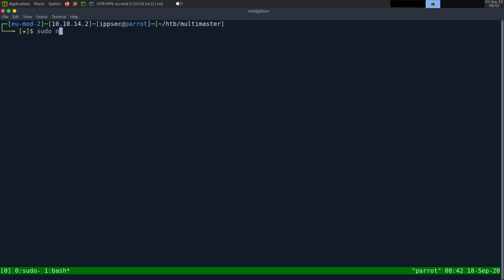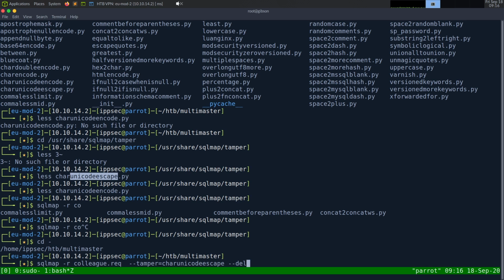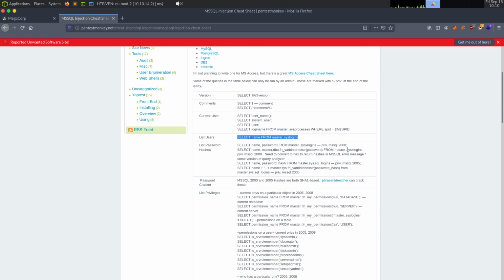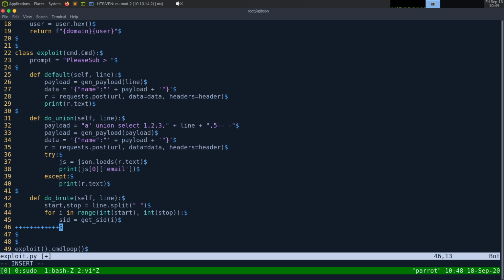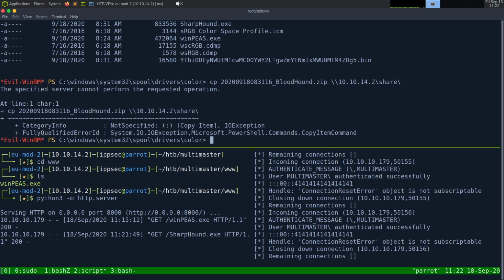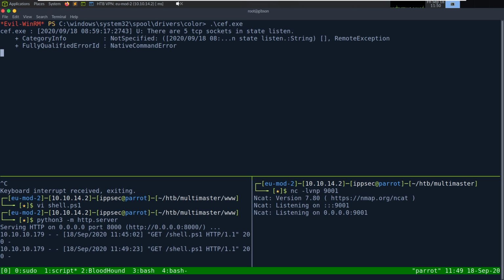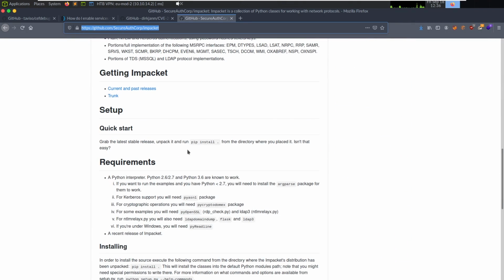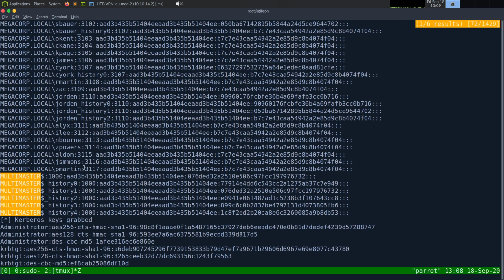HackTheBox - Multimaster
00:00 - Intro
01:00 - Begin of nmap, going over what videos show KRB/LDAP/SMB enumeration
04:30 - Checking out the web page, finding an API that allows us to search employees
08:45 - Extracting usernames from the database using the above API
11:45 - Using wfuzz to fuzz this endpoing and discover there's a WAF that blocks us on BruteFoce and special characters
18:15 - Sending wfuzz to burpsuite so we can see why the page is giving us an HTTP 415 (hint: Its content-type!)
21:00 - Using unicode to bypass the bad character list, then launching a super slow SQLMap that never finishes
25:30 - While SQLMap runs, lets manually exploit this
28:15 - Found a union injection! Start of creating a Python Script, tons of issues around getting Request to send unicode
35:30 - Basic script is done, we can now send unicode data via python - Then convert to use the Cmd Module
41:00 - CmdLoop done, we can now send raw queries to the database.  Lets make an option to do union injection
44:10 - Script now makes it easy to run UNION Commands and get the output, running through some basic MSSQL Injection to get data from the server
47:15 - Extracting database information (Table Names)
51:30 - Extracting Usernames and hashes from the Logins table, then cracking the passwords
01:01:15 - Performing a RID BruteForce via MS-SQL, getting and explaining the SID of Administrator.  Then adding BruteForcing to our script
1:18:25 - Bruteforcing RID's to discover more usernames
1:23:08 - Using Evil-WinRM to get a shell as Tushikikatomo, then running WinPEAS and BloodHound to enumerate Active Directory
1:39:00 - Resetting the Neo4j Password Bloodhound uses by deleting auth dbms file
1:45:45 - Discovering a VS Code is running, and some random ports keep opening up.  Debug  ports?  Downloading CEFDebug then running
1:53:34 - Testing CEF exploit with ping, then create a powershell cradle. Edit Nishang to bypass AMSI
1:58:10 - Shell returned as CYORK
2:01:00 - Discover a DLL in the web directory, run strings against it and discover a new password
2:03:30 - Updating bloodhound to see if we gained any new paths with the new compromised user (SBAUER) and we have GenericWrite to user
2:06:30 - Using SBAUER to enable DoesNotRequirePreAuth, so we can obtain a password hash (asrep 23) and crack it
2:12:30 - Shell as Jorden and we can edit services! Use SC to replace the binpath with a reverse shell and get root!
2:18:25 - ALTERNATE METHOD: Using ZeroLogon/ZeroLogin CVE-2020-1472... Failing to use impacket correctly
2:23:15 - Reverting my box, doing impacket the correct way (Installing in an Virtual Environment)
2:26:30 - Running the Zero Logon exploit to discover it worked! Running SecretsDump performs a DCSync and we can login as administrator... Rest of video is reverting what the exploit did to not leave a vulnerability!
2:30:50 - SecretsDump with the -history flag shows the previous passwords... Now how to set a machine account, and how to "pass the hash" when setting a password.
2:37:10 - Running mimikatz to see Defender deleted it, using MpCmdRunto delete all defender definitions.
2:38:45 - Defender bypassed mimikatz runs!
2:40:15 - Running mimikatz with lsadump::setntlm to restore the password